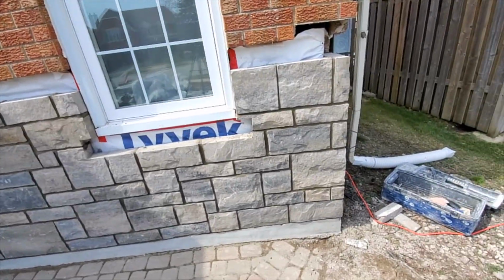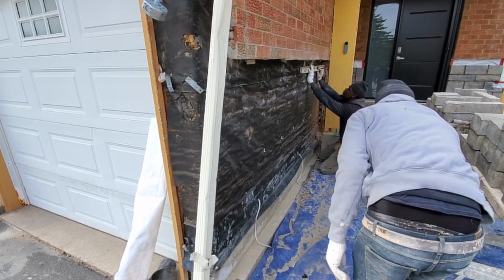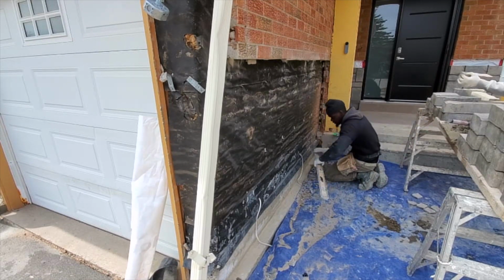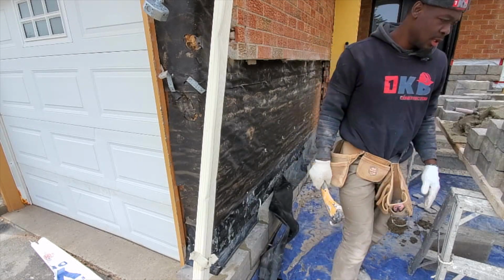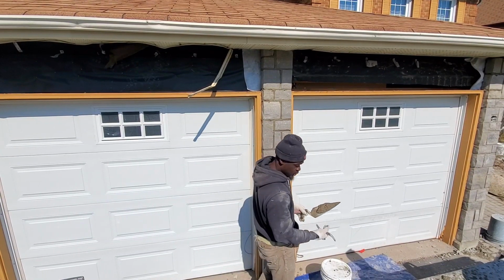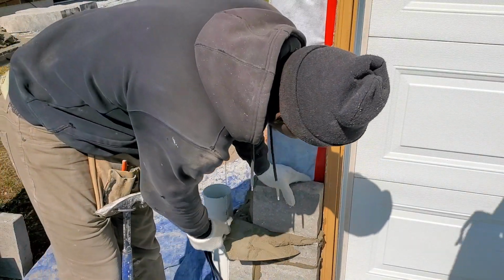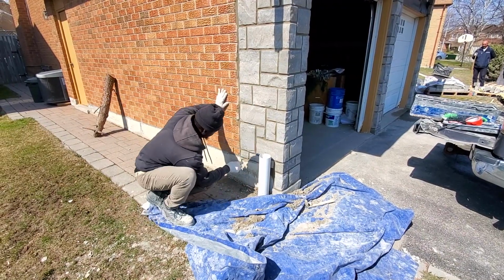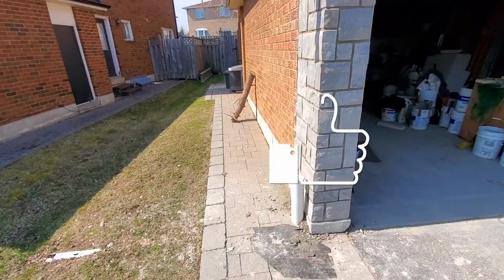We Did A Major Upgrade On This House Stone installation DIY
We Did A Morjor Upgrade On This Houes Stone installation
in this video we did a major upgrade on this house  stone installarion

bricklayer laying stone
how to build a stone house
diy stone work
how to lay brick for beginners
beginner stone work

ryan email.